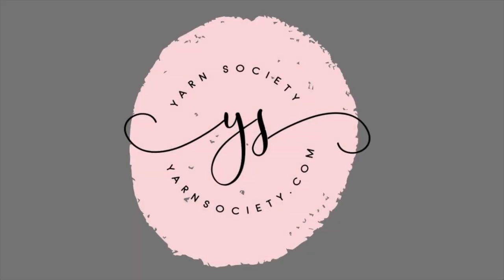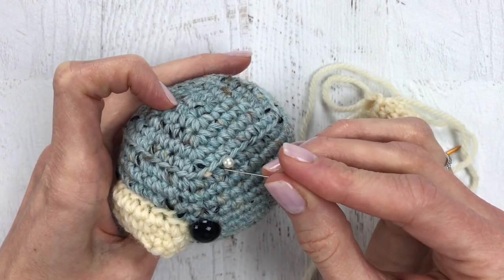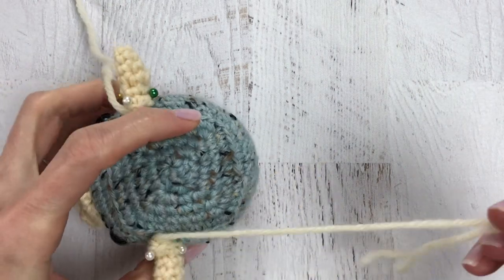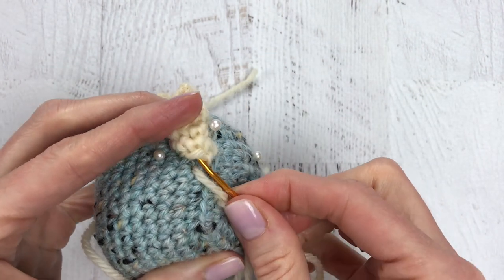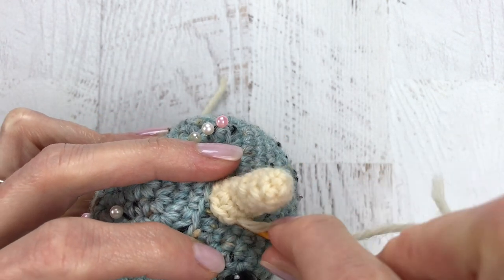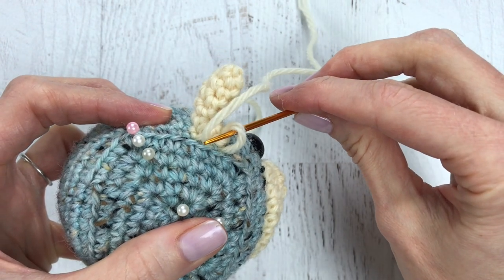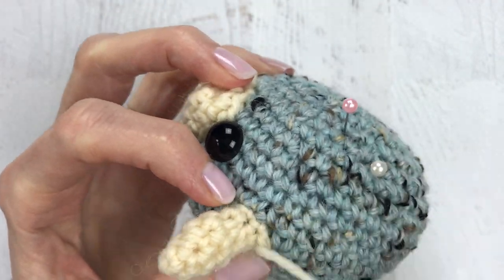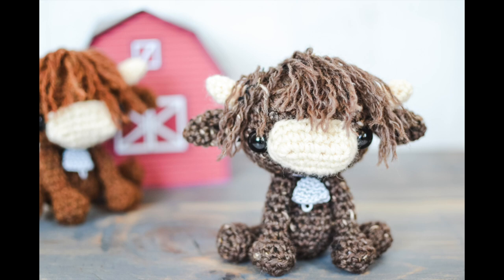Amigurumi Crochet Assembly: How To Attach Open Ended Pieces | Yarn Society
Learn how to attach an open ended crochet piece to your crocheted head in this step-by-step tutorial.

00:00 Intro
00:15 Supplies
00:27 Placement
01:45 Attaching
06:28 Conclusion

YARN:
(Save $12 on your We Are Knitters order with this code: MGMBM4TM2)

FAVORITE HOOKS:
Clover Amour Crochet Hooks
(My go-to hook size for amigurumi is E/3.5mm)

EXTRAS:
Stitch Markers
Yarn Needle
Straight Pins
Fiberfill Stuffing
Safety Eyes (Darice is my favorite brand)
DMC Floss
Embroidery Needles
Tape Measurer